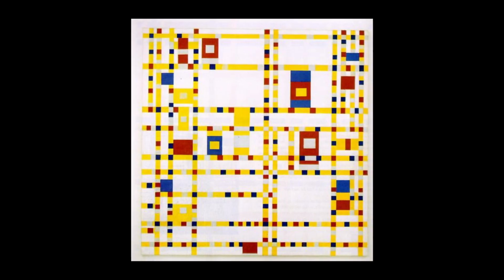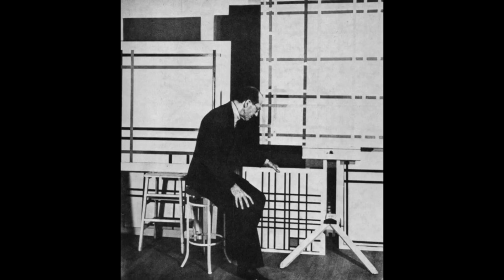Piet Mondrian and his quest for simplicity!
Piet Mondrian:
-Piet Mondrian was born in Amersfoort, the Netherlands, in 1872.
-Mondrian pursued a traditional artistic path, painting landscapes
-he began to explore the possibilities of abstraction, seeking to distill the essence of reality into its most fundamental forms.
-Inspired by Cubism, Mondrian began to abandon representational art. He embarked on a journey of simplification, reducing his compositions to vertical and horizontal lines and primary colors.
- In the 1920s, Mondrian co-founded the De Stijl movement, a group of artists and architects dedicated to creating a new visual language based on abstraction, simplicity, and harmony.

Art Principle:
-Unity is when the separate elements (objects or subjects) in your art work together to create a cohesive whole.
-Use line, color, grouping, or texture to help create unity in your art.

Art Supplies:

-red, yellow, and blue acrylic paint

-white paper

-black sharpie or black tape: